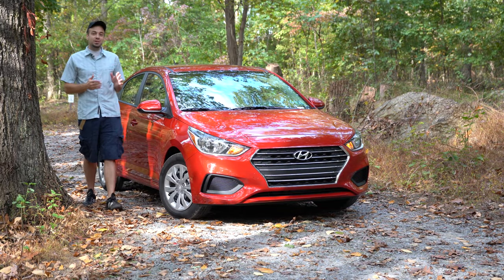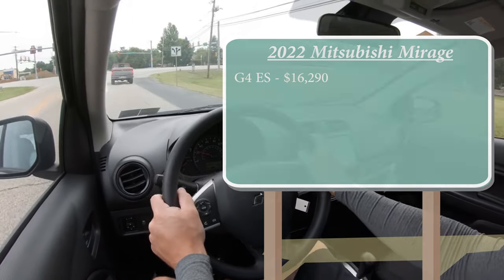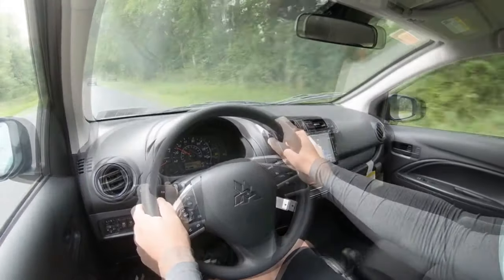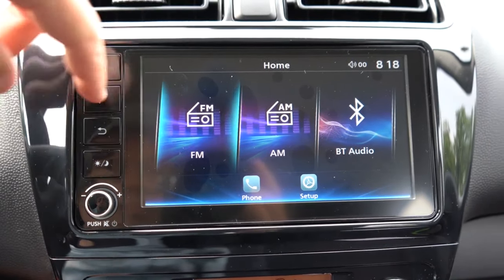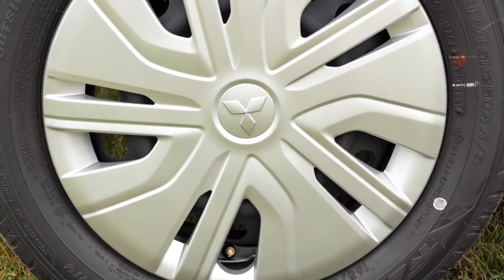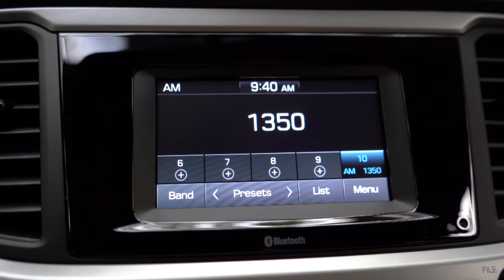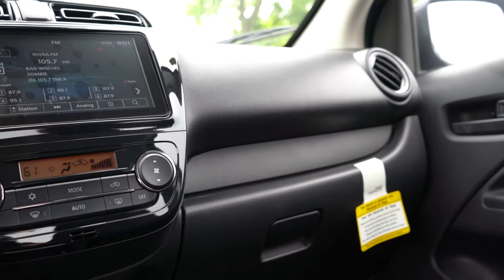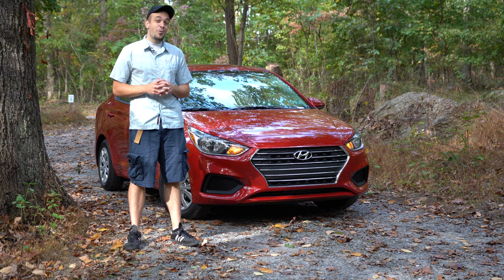2022 Hyundai Accent vs 2021 Mitsubishi Mirage | 10 KEY DIFFERENCES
Although both the 2022 Hyundai Accent & 2021 Mitsubishi Mirage are very similar both are quite different. In this video I will be going over the 10 key differences between the 2022 Hyundai Accent & 2021 Mitsubishi Mirage with a clear winner at the end. Hope this video helps you guys with your decision! :-)